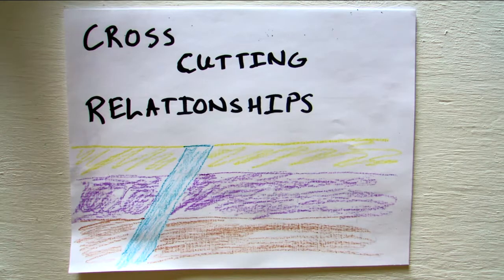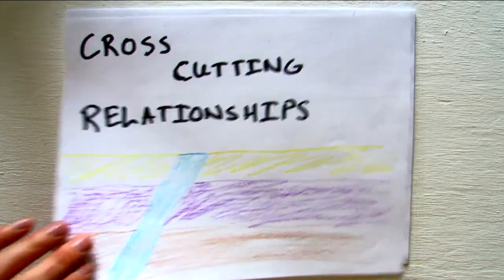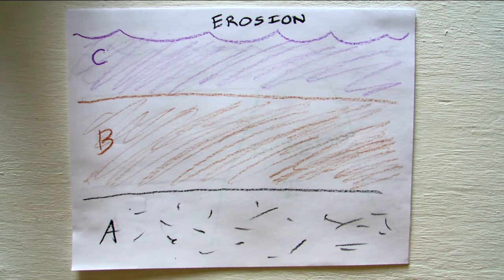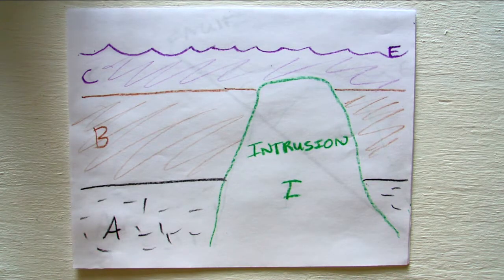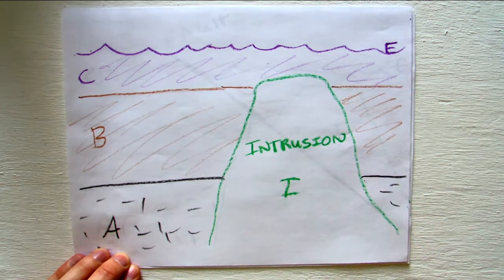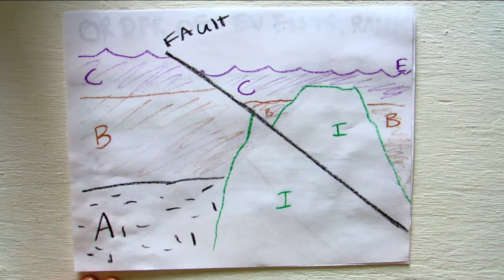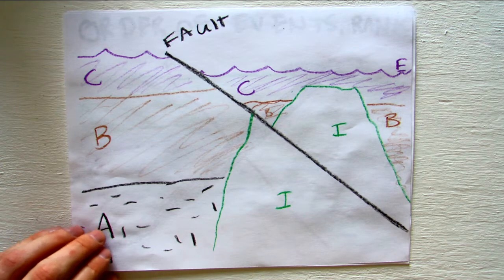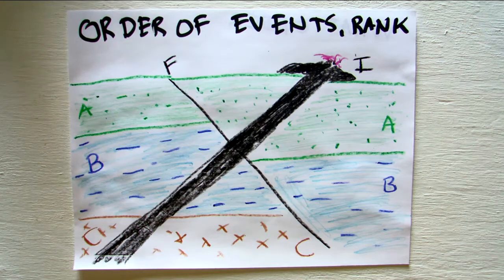Geology Relative Dating: Cross cutting relationships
Learn about Cross Cutting Relationships, stratigraphy and how to tell if a Rock feature is younger or older in cross section. A quick introduction to this Geology concept.